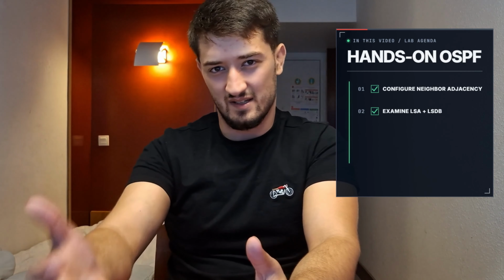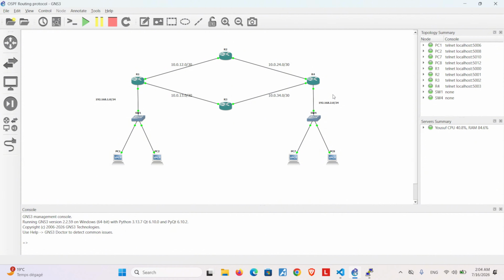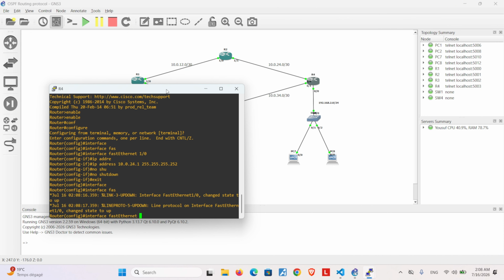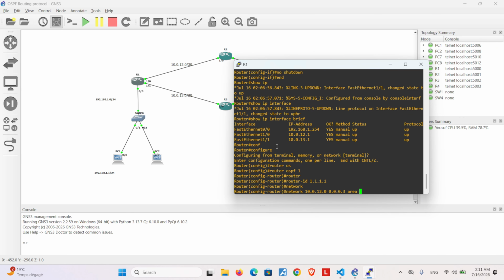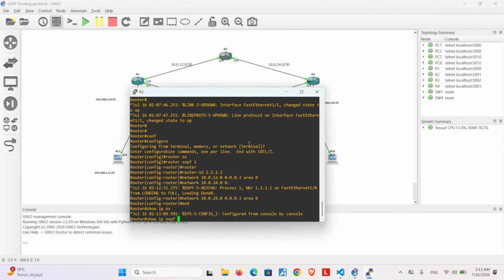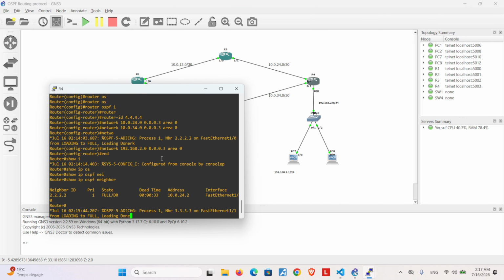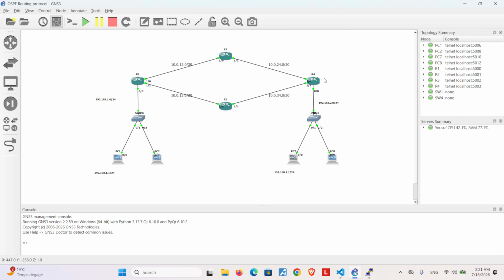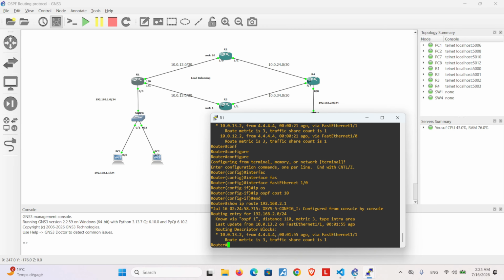OSPF Routing Protocol Explained & Configured | CCNA Full Lab Tutorial (GNS3)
In this video, we are going to configure and troubleshoot OSPF (Open Shortest Path First) routing protocol in GNS3.

This is a complete CCNA-style lab where we build an OSPF network, configure routers, verify OSPF neighbors, troubleshoot common mistakes, and understand how OSPF selects the best path.

The goal of this video is not just to copy commands. I want you to understand what is happening behind the configuration, how to verify your work, and how to troubleshoot problems like a real network engineer.

In this lab, we cover:

- OSPF configuration from scratch
- OSPF Router ID
- OSPF Process ID
- Network statements
- Wildcard masks explained
- Difference between /24 and /30 networks
- OSPF neighbor verification
- Troubleshooting OSPF problems
- Fixing missing network advertisements
- Fixing incorrect wildcard masks
- Understanding OSPF cost
- OSPF equal-cost load balancing (ECMP)
- How OSPF chooses the best route

Topology Automation:

In this lab, I used a Python script to automatically build the GNS3 topology and save time on repetitive tasks.

Important:
If you use the Python automation script, make sure GNS3 is already running before executing the script. Otherwise, the script will not be able to connect to the GNS3 server and the topology will not be created.

This video is useful for:

CCNA students
Beginner network engineers
Students practicing Cisco routing protocols
Anyone learning OSPF and GNS3 labs

It's your boy Yousuf.